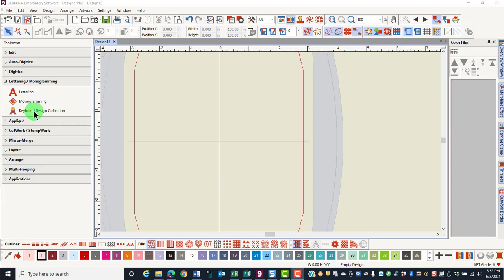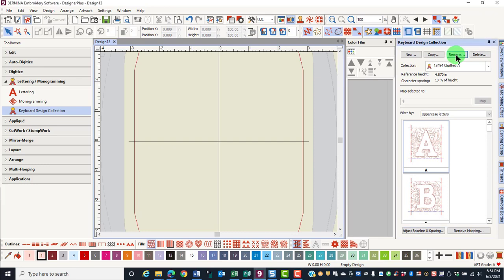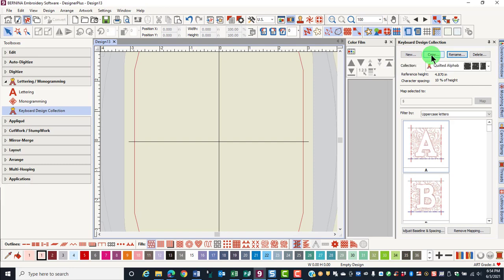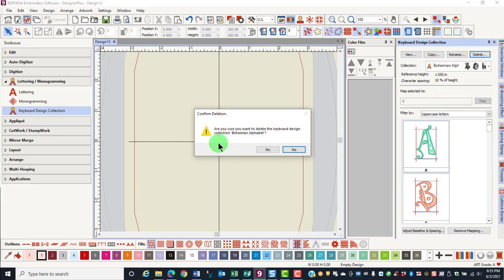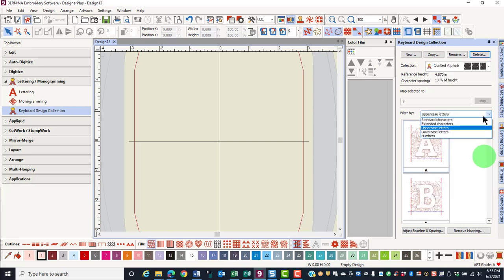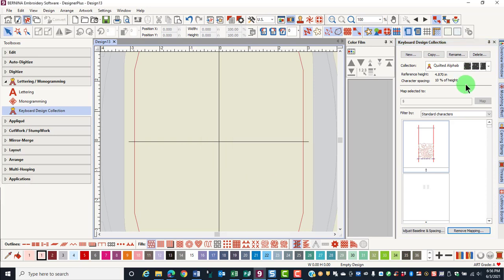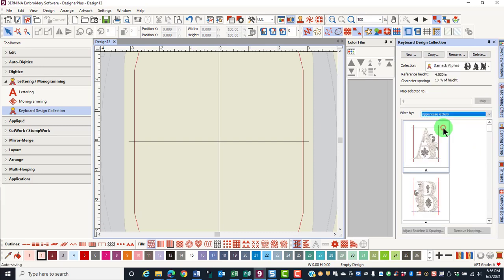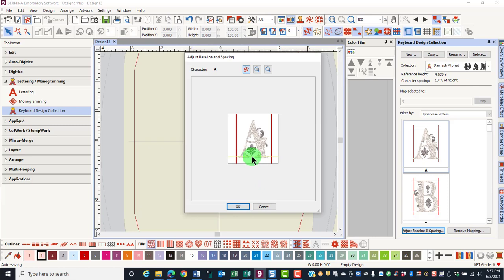10 16 Editing Keyboard Design Collections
Learn how to edit Keyboard Design Collections in BERNINA Embroidery Software 9.